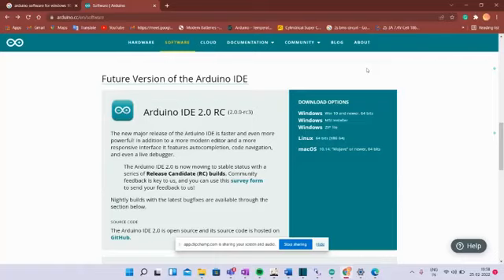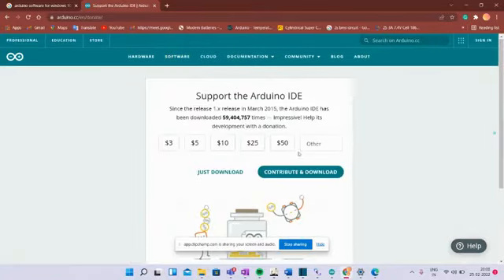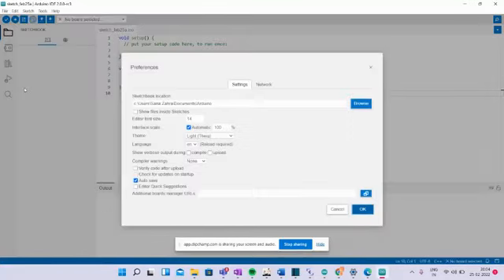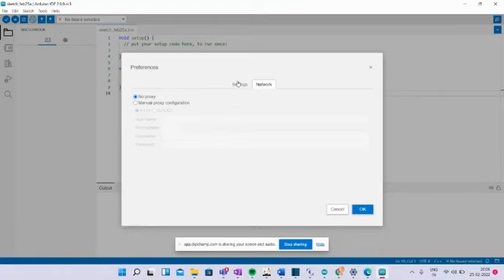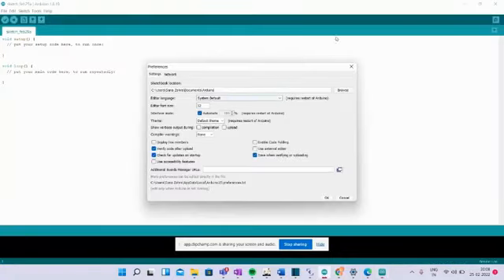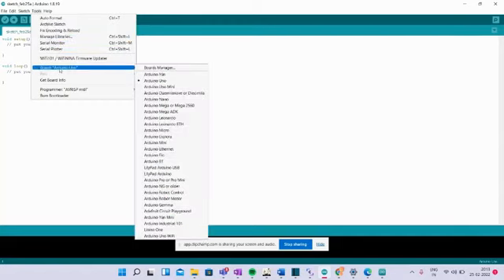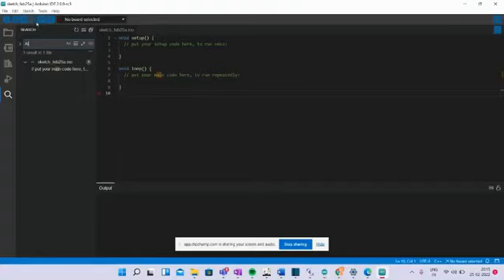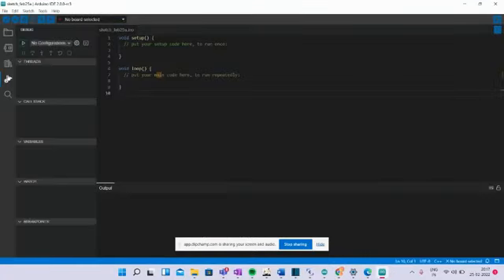instaling the new aeduino 2.0 vrtion and my experence with it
hey gues in this vedo i will show you  how to install the new vertion of arduino 2.0 in windows 10,11 .
this is the link for the arduino software this is to doundelode the new vertion of arduino 2.0 vertion after opening the website do the steps that i told you in the vedo time line (0:55 1:47) .

my experience :- When first open the arduino 2.0 vertion .  The  start font is totaly  difrent .now in the old arduino 1.8.19 the start font  is very plane  compared to the  new arduino in which  the start font  is more futherristic. ( wone difrence)
After i was inside the arduino there is a thin stripe of bar in which there are sevral options such as (sketch book, bords manager, library manager, debug, search option ) this is the time line (7:36 to 11:39) . THE REST OF THE KEEY DIFRENCES I HAVE MENTIONED IN THE VEDO of the old arduino 1.8.19 and arduino 2.0 .
here is the vedo  on how to get started coding in (python, pycharm)
THANKS FOR WATCH ING . I VIL SE YOU IN THE NEXT VEDO